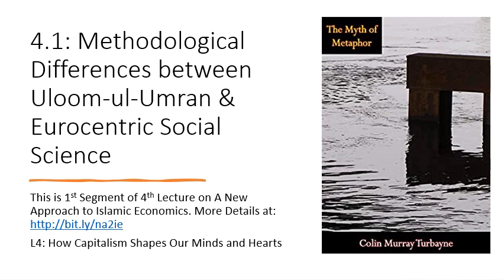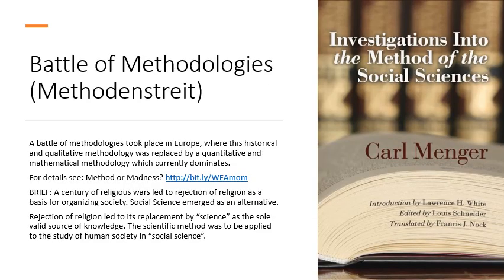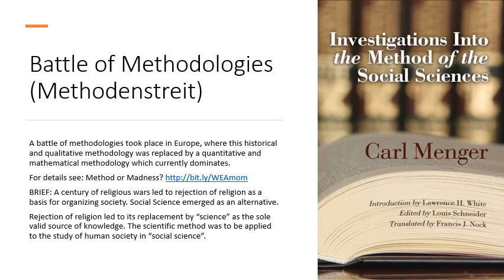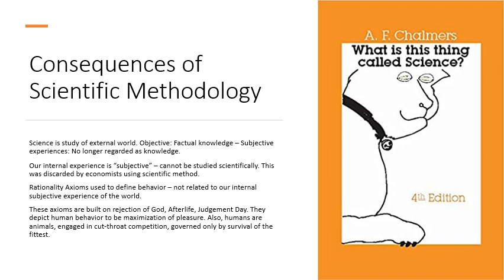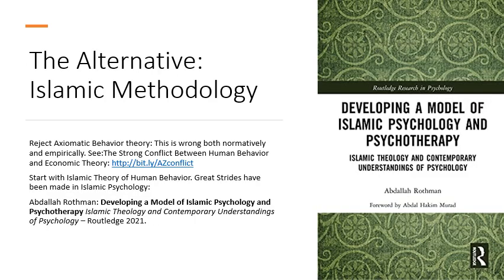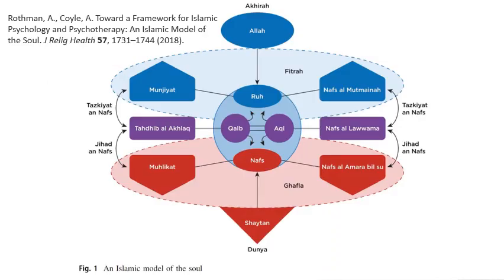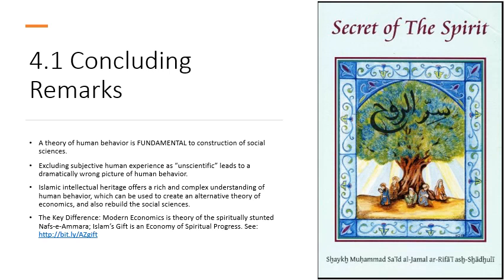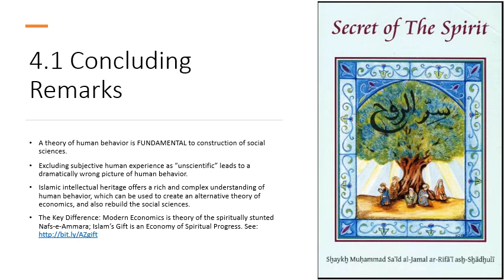Methodological Differences Between Eurocentric Social Science and an Islamic Approach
{writeup Section 4.1 Introduces the methodological approach to be used in developing our New Approach to Islamic Economics A "scientific" approach excludes subjective human experience - this is unique, personal, subjective, and non-replicable - not suitable for science. But, an axiomatic approach to human behavior, built on rationality, completely misses the mark. Replacing this with a deep model of human beings with minds, hearts, spirits, and souls, based on Islamic intellectual heritage, provides us with new foundations for Economics in particular, and the Social Sciences in general.